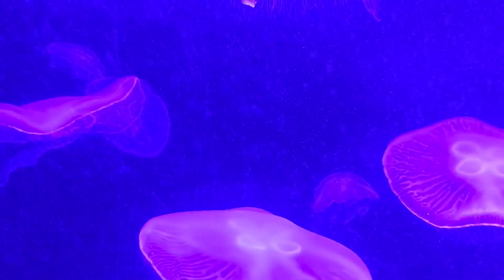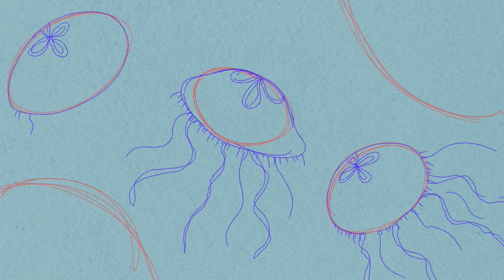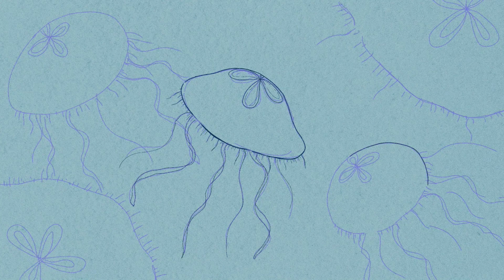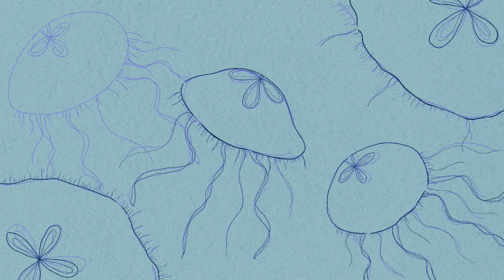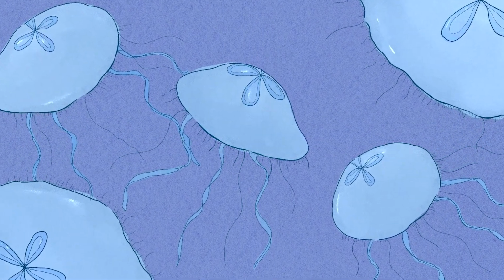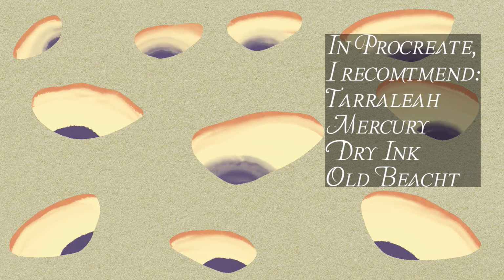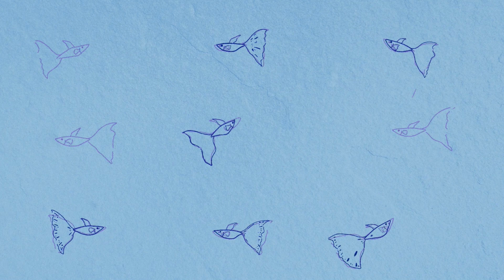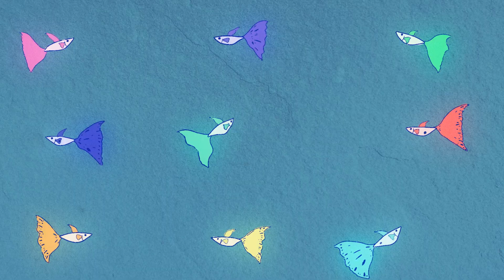How to Draw Aquatic Creatures Vol 1 - Jellyfish, Seashells, and Guppies (Digital Art Tutorial)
Hi Dreamers!

Here's a quick tutorial on drawing our friends from the ocean :)

Alive - Ikson
Ocean Planets - by me
Beach on Another Planet - by me